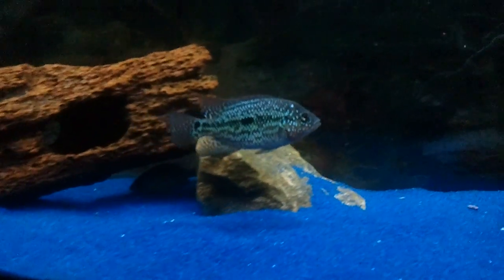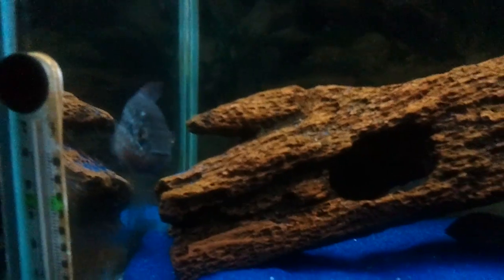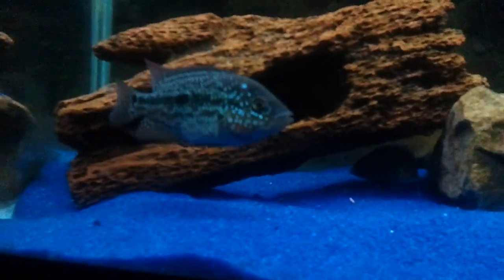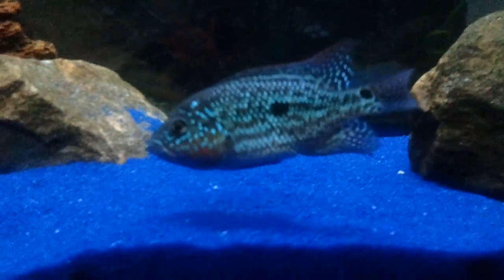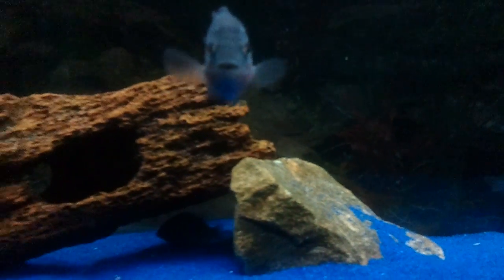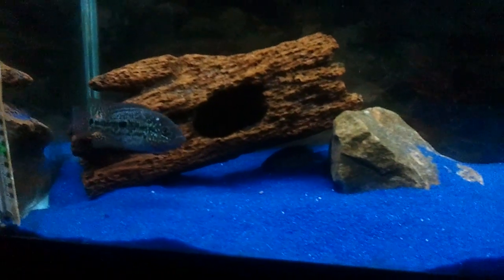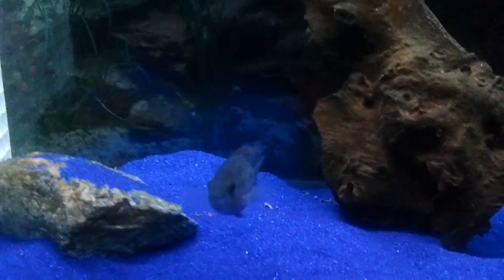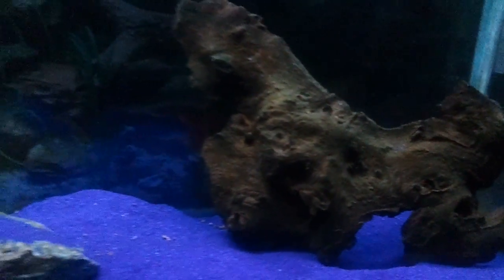F2 umbee update 11/26/13